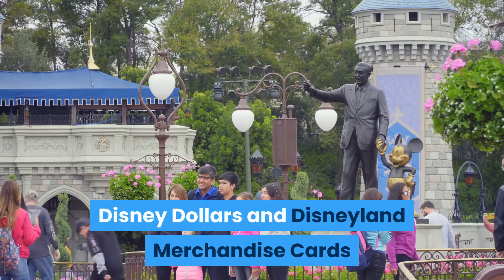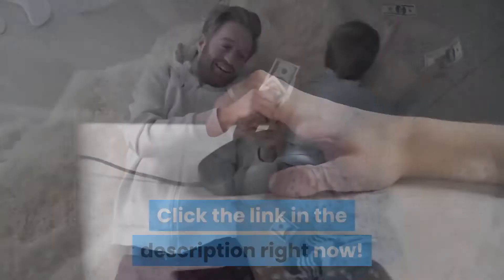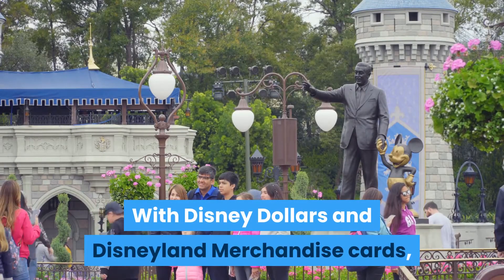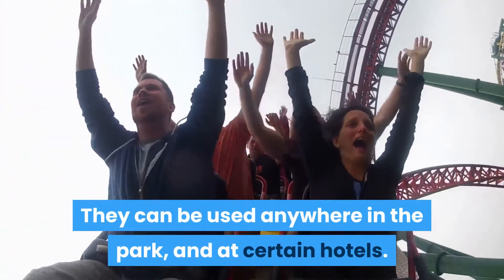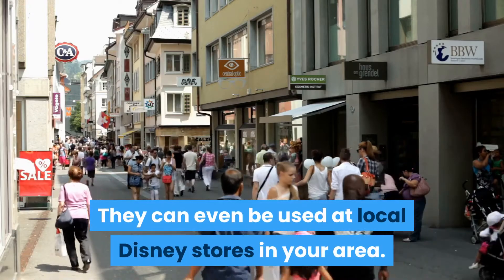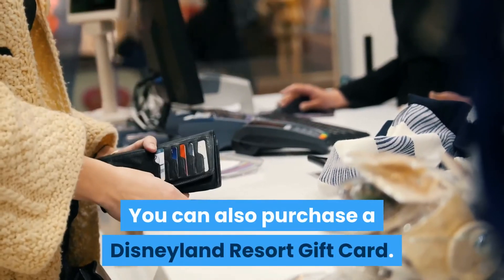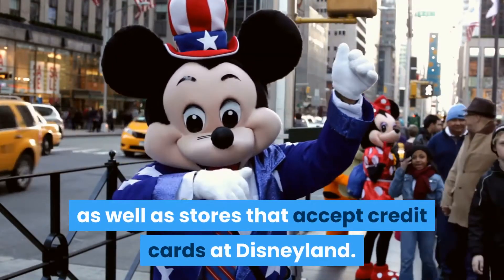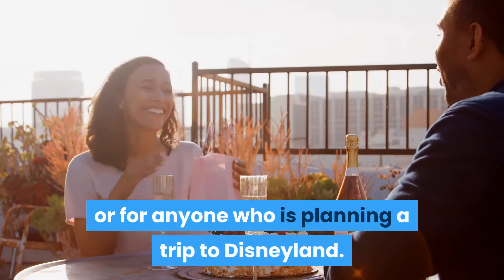Disney Dollars and Disneyland Merchandise Cards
When it comes to kids and money, we all know what
happens. The money either gets spent the wrong way,
or it gets lost. With Disney Dollars and Disneyland
Merchandise cards, you may be able to cut down on
some of this.

Disney Dollars work just like cash at Disneyland.
They can be used anywhere in the park, and at
certain hotels. They can even be used at local
Disney stores in your area. The Disneyland
Merchandise Card works more like a credit card. The
amount of money you load on the card is how much
is available. All of this fits quite nicely into the
FreePass holder, so there will be less chance of
losing the dollars or the card.

You can also purchase a Disneyland Resort Gift
Card. This card can only be used at the Disney
Resorts, as well as stores that accept credit cards
at Disneyland. These cards also make great gift
items for anyone who loves Disneyland, or for
anyone who is planning a trip to Disneyland. This is
a great way to budget money for souvenirs as well
as snack items while at Disneyland.